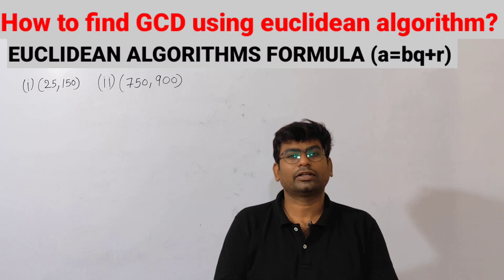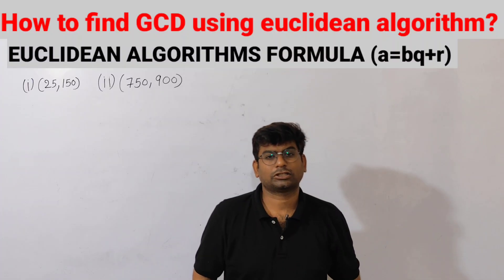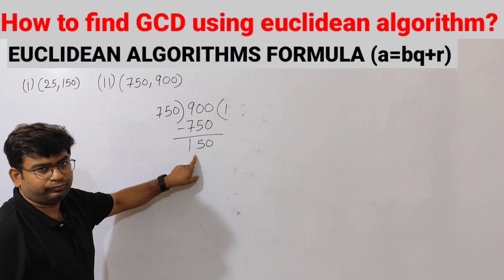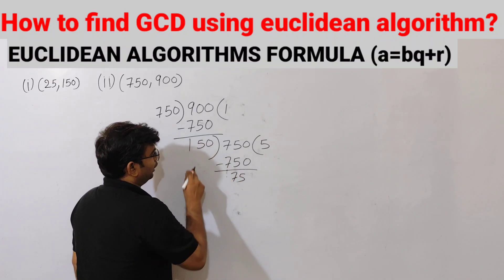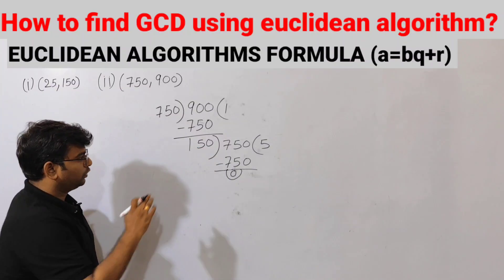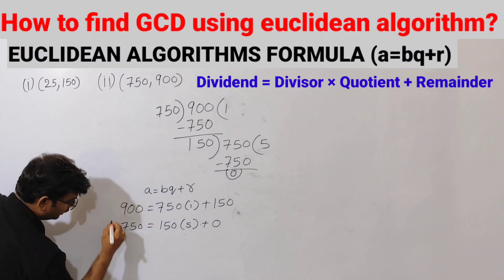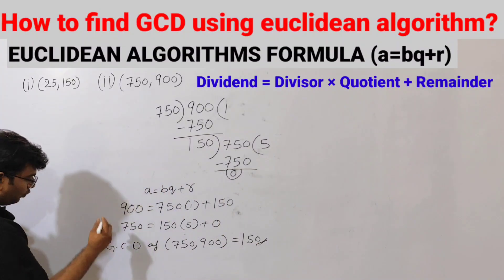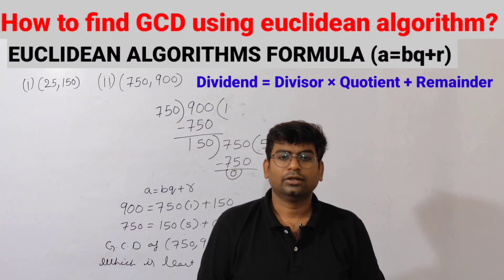EUCLIDEAN algorithm to find GCD of two number|maths|Euclidean algorithm in telugu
gcd
euclidean algorithm
hcf
java
python
number theory
java algorithm practice
java algorithm negotiation fail
java algorithms interview questions
greatest common divisor
java algorithms book
leetcode
java algorithms github
data structures
java algorithms
java algorithm questions
java algorithms cheat sheet
algorithm
leetcode 1071
string manipulation
problem solving
strings
lcm and hcf
computer science
mathematical concepts
coding challenge
string comparison
maths
find hcf
lcm
mathematics
math
java euclidean distance
java euclidean algorithm
euclidean division java
java reste division eucli
distancia euclidiana java
java division euclidienne
java math euclidean distance
solving congruences
find x value
modular arithmetic
modular equations
modular inverse
arithmetic modulo
integer solutions
congruence relations
algebraic techniques
modular calculations
residue classes
calculator
how can i improve my java fraction calculator to correctly reduce fractions and handle mixed fractio
fraction calculator adding
simple program
beginners
@coding with shameera
mini project
rational functions: understanding their properties and applications
javascript
finding greatest common divisor
can you explain how the while loop in the gcd function calculates the greatest common divisor?
rsa
how can i calculate the value of d from the equation (83 * d) mod 506340 = 1?
learning programming
learning c
c developer
c programming
tech
programming
math tips
math short tricks
lcm tricks
how to find the greatest common factor
how to find hcf
hcf tutorial
hcf tricks
hcf short tricks
hcf quiz
hcf problems
hcf of 3 numbers
hcf methods
hcf kaise nikale
hcf explained
hcf and lcm tricks
hcf and lcm
gcf tricks
gcf methods
find the hcf
common factors
hcf finding
hcf of two integers java
gcd of two integers java
java hcf
gcd program java
gcd in java
hcf program java
hcf in java
hcf program
class 12 computer science
isc class 12
isc computer science
java program happy number hindi
java coding hindi
java coding in hindi
java coding
euclidean algoritham
data structure and algoritham
problem solving question
greekforgreek
gfg
algoritham
dsa
trending
lecture in english
lecture in hindi
full lecture
computer
algorithms for beginners
who invented algorithms
backtracking algorithms
history of algorithms
the algorithm
origin of algorithms
find time complexity of algorithms
computer algorithm
data structures and algorithms
algorithms
cracking the coding interview
discrete math
math tutorials
gcd and lcm
lcm and gcd
least common multiple
interview question
python program
python code
prime factorization
extended euclidean algorithm
lcm of two numbers
gcd of two numbers
discrete mathematics
divisibility rules
tower of hanoi puzzle
कक्षा दसवीं यूक्लिड विभाजन प्रमेय का प्रयोग कर 135 और 225 का hcf
equations in modulo
find hcf of 135 and 225
euclids algorithm
euclidean method
euclid's lemma
euclid's division lemma class 10
euclid's division lemma
euclid lemma
euclid division lemma
euclid division
euclid algorithm
division lemma
division algorithm number theory
135 और 225 का एचसीएफ यूक्लिड विभाजन एल्गोरिथ्म
135 aur 225 ka hcf
135 and 225
135 225 hcf
substring
greatest common divisor of strings
1071. greatest common divisor of strings
coding interview
how to use leetcode for interview preparation
coding
efficient algorithms
programming interview
leetcode solutions
leetcode python
leetcode preparation
how to use leetcode effectively
technical interview
java division by zero exception
core pure
class
help
tutorial
tutor
lesson
pearson
pure
statistics
mechanics
further maths
live
live lesson
a level revision
maths revision
edexcel
a level
a-level
alevel
further maths a level
maths a level edexcel
maths a level
step-by-step tutorial
algorithms in python
python examples
coding for beginners
math in python
python coding
python tutorial
programming tutorial
learn python
python for beginners
java division integer
python programming
java division calculator
java division symbol
passion for mathematical sciences
cheenta
yt studio
ytshort
java division with decimals
find lcm
java division operator
hcf and lcm aptitude trick in hindi
hcf and lcm wifistudy
hcf and lcm class 7
lcm and hcf in hindi
hcf and lcm trick
hcf and lcm short trick
hcf and lcm english
hcf and lcm aptitude
finding gcd
gcd ka full form
kaise nikhlte hai gcd
java division double
java di
unlocking the power of functions: boost your programming skills
find gcd
michael penn
randolph
randolph college
differential equations
calculus
abstract algebra
common substring
efficient solution
interview preparation
google gemini 2.0 flash
google gemini 2.0
gemini 2.0 flash with reasoning
reason
reasoning
gemini 2.0 with thinking
think
gemini 2.0 flash thinking
flash thinking
thinking
flash
gemini 2.0